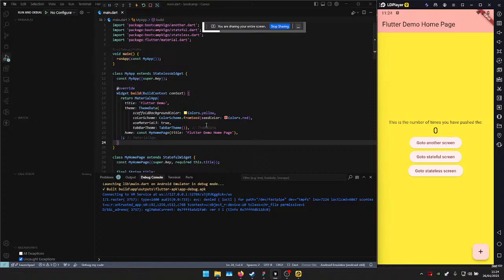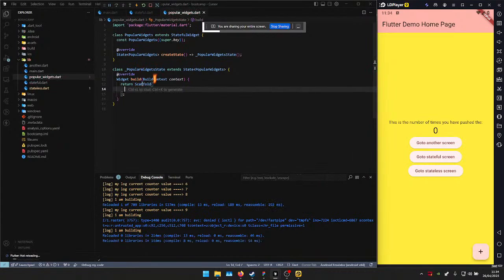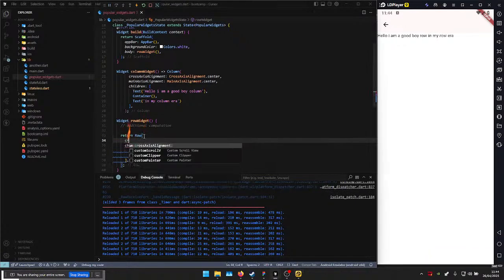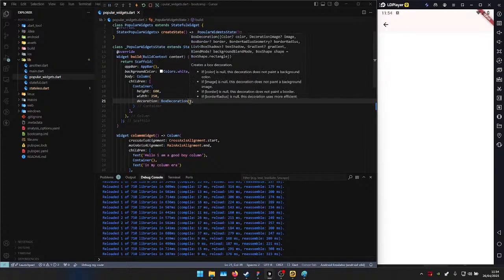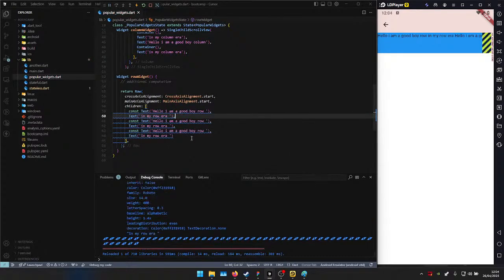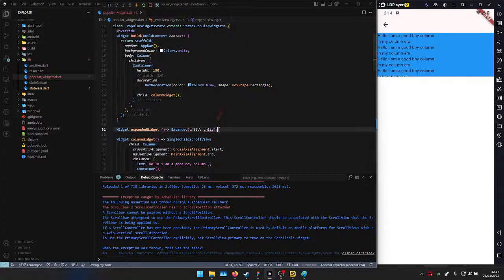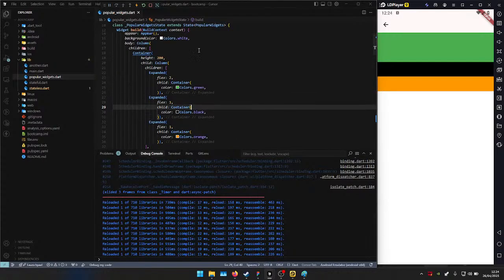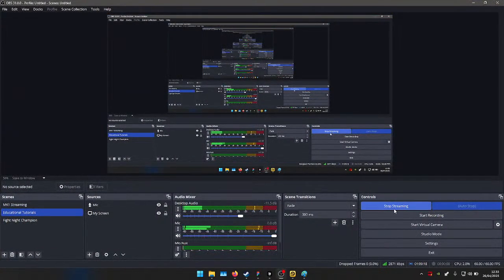Vigoplace Tech Incubation Class 6